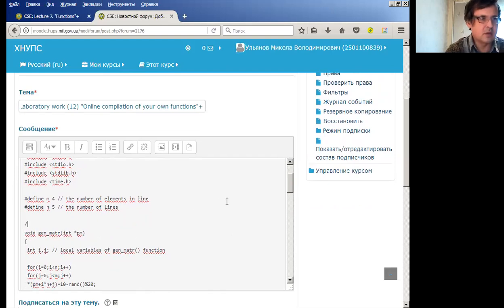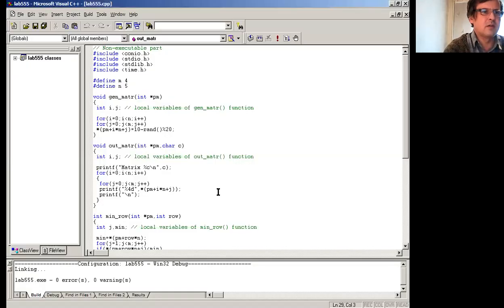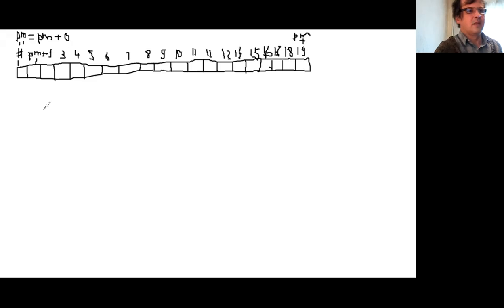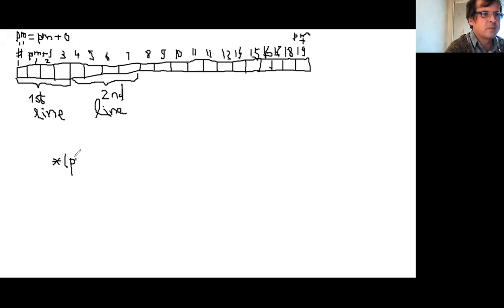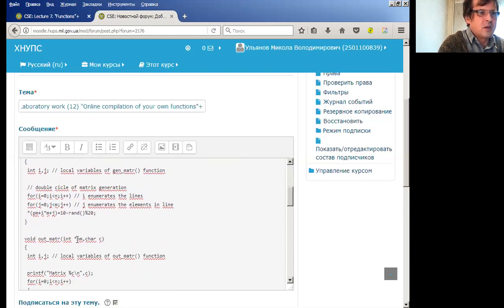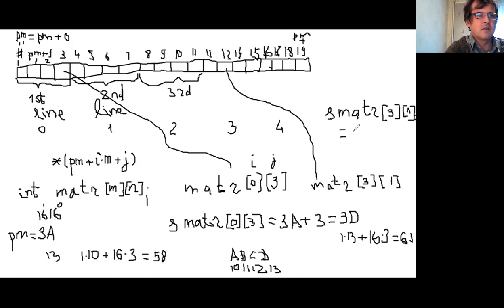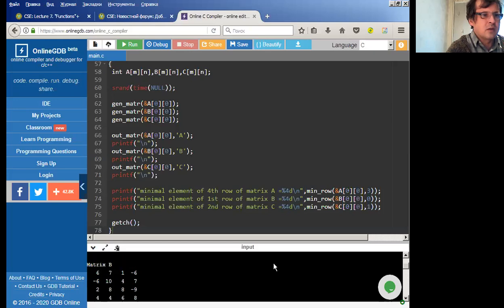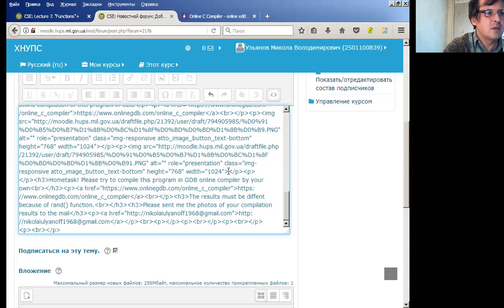5 11 2020 Comp Sci and Eng Laboratory work 12 Online compilation of your own functions+